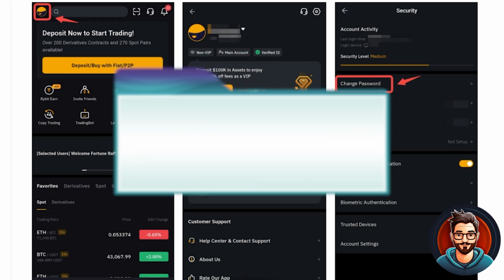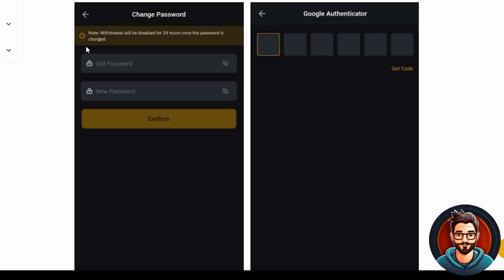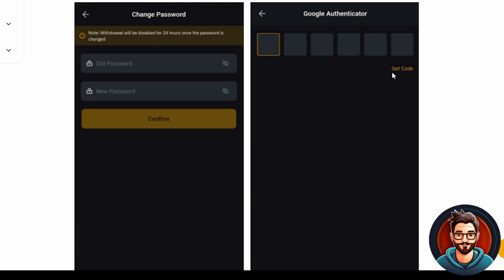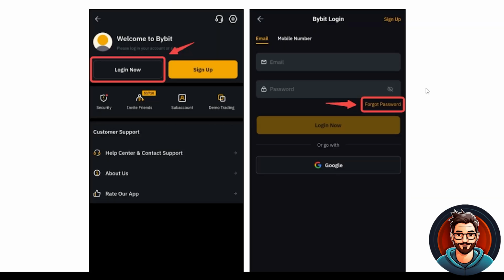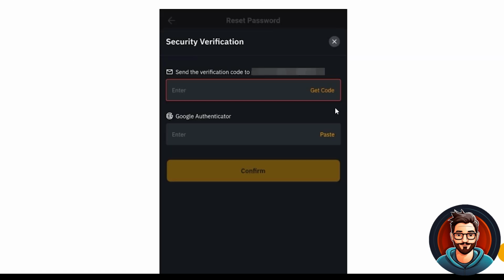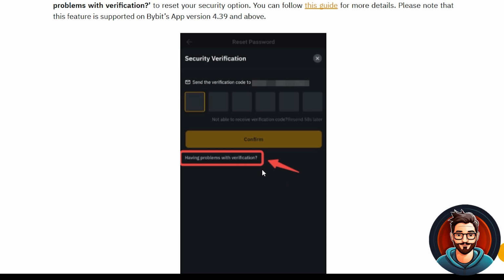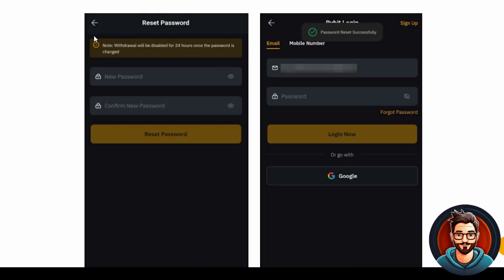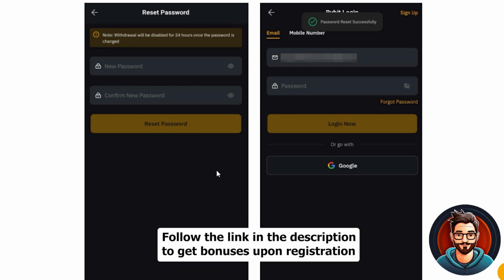How to Reset Password on Bybit | On the App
➤How to Reset Password in Bybit | On the App